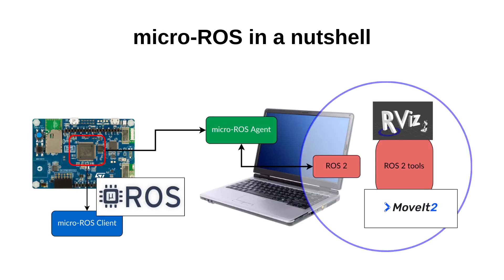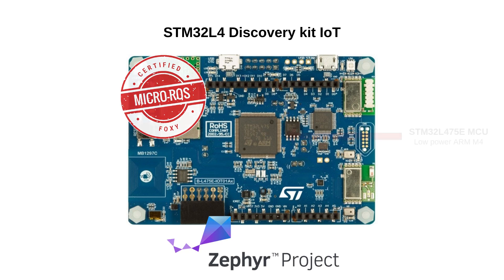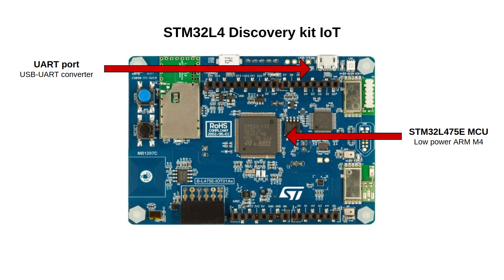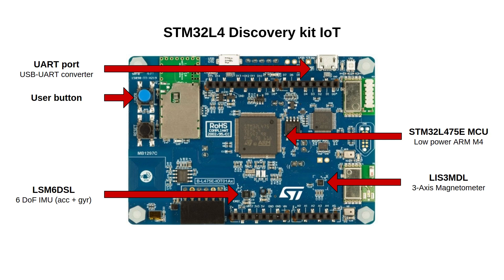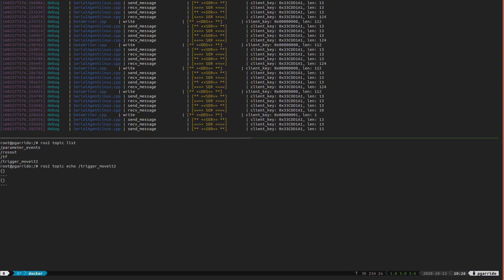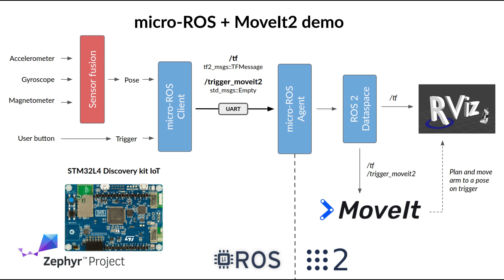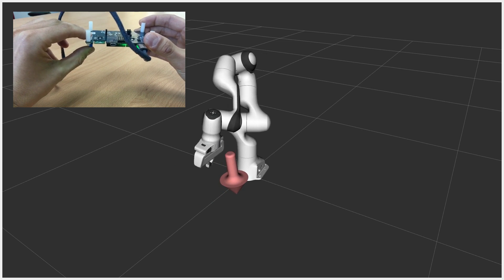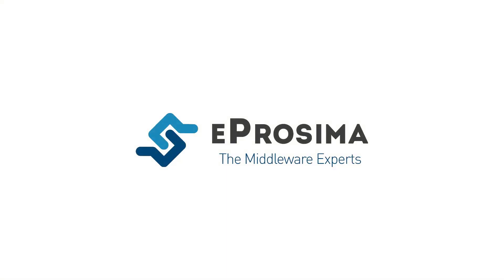micro-ROS meets MoveIt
In this video, we show an integration demo between micro-ROS, a robotic solution for embedded systems, and MoveIt 2, a manipulation framework for robotics applications created and maintained by PickNik. The demo is partly virtual and partly performed in real space. The final result is displayed with the ROS visualization tool Rviz.

With this demo we bring micro-ROS to a whole different level: thanks to MoveIt’s kinematic planification talent, an app running on a microcontroller is now enabled to be integrated into complex algorithms and ROS 2 workflows. This allows all robots in micro-ROS’ ecosystem to perform actual ‘stunts’ of all types.

To run micro-ROS, we employ a STM32L4 Development IoT kit board in combination with the Zephyr RTOS. The board offers several general-purpose I/O pins and peripherals to communicate its 32-bits microcontroller with the external world. It also includes a lot of sensors. For this demo, we make use of a 6-DoF Inertial Measurement Unit (LSM6DSL), composed of an accelerometer and a gyroscope, and a 3-DoF magnetometer (LIS3MDL). The fusion of the measurements fetched by these sensors outputs the pose, or relative orientation of the board with respect to a fixed reference frame.

The pose data is then forwarded to the ROS world, where it is consumed by Rviz, a 3D visualization tool designed to function with ROS, and MoveIt 2. Rviz consumes this data directly to represent the position and orientation of the board in its graphical interface. MoveIt 2 uses the pose to calculate the movement that the virtual arm has to perform to reach out to the board, according to its kinematic algorithms. The resulting movement is then integrated into Rviz and represented by means of the virtual panda robotic arm, the standard integration robot used by MoveIt in tutorials and graphic interfaces. The arm can be seen to calculate the movement when the user button is pressed, in the form of a ghost-like image, and then performing the movement to reach out to the arrow representing the board.

Find the dedicated repo with instructions on how to reproduce the demo,

micro-ROS is an open-source robotics software for low-resource devices. It is the result of a joint effort between several companies, associated under OFERA, a project funded by the EU. The video explains thoroughly the micro-ROS functioning and architecture.